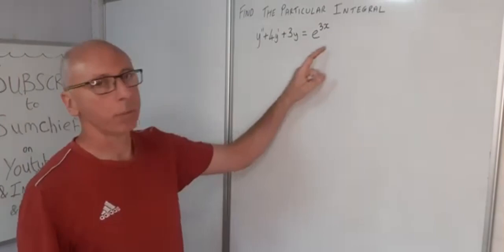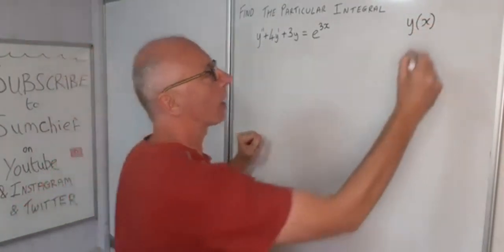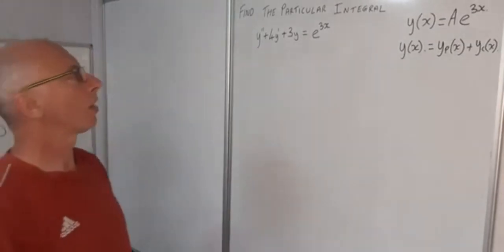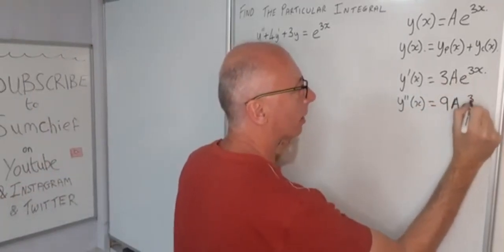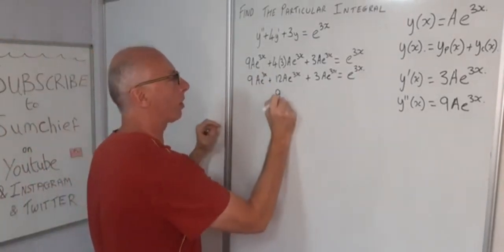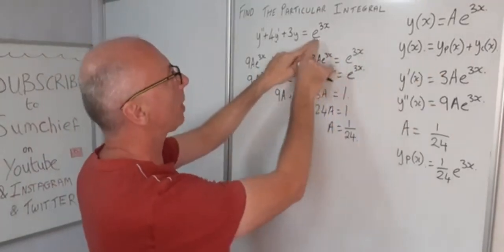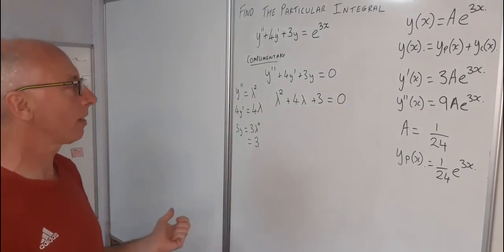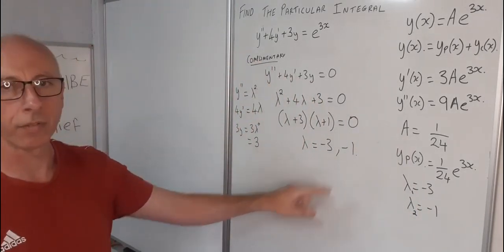General Solution of 2nd Order Linear Differential Equation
Finding the Particular Integral
Here we solve an integral with a second order differential equation .
We find y(x) is the sum of the Complimentary Function and the Particular Integral .
These equations involve solving by finding the coefficients of an exponential function as well as solving the auxiliary equation.
We use the Be^(lambda x) + Ce^(lambda x) + Ae^{3x)  for our general solution.